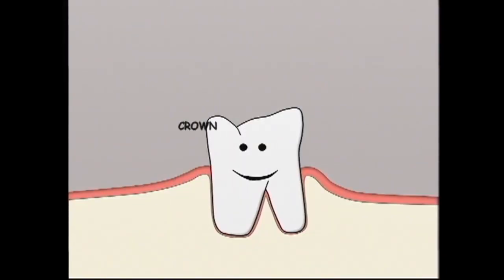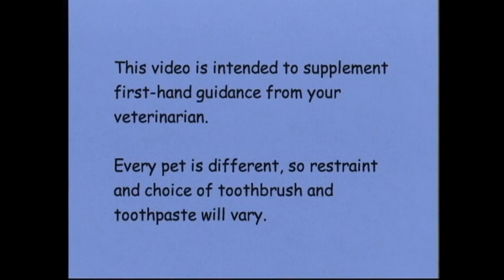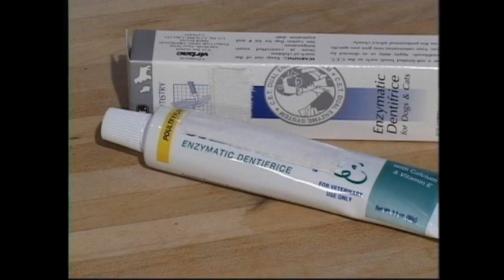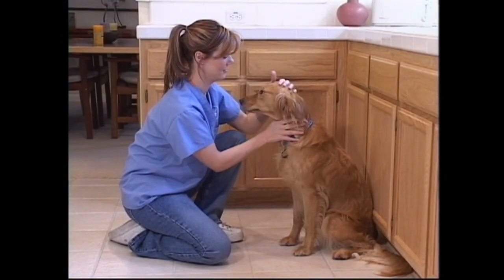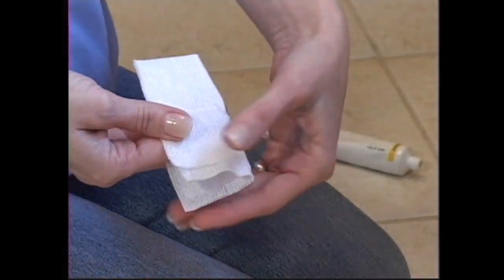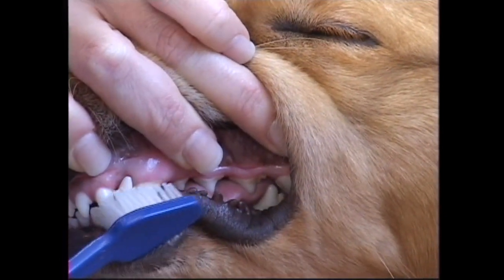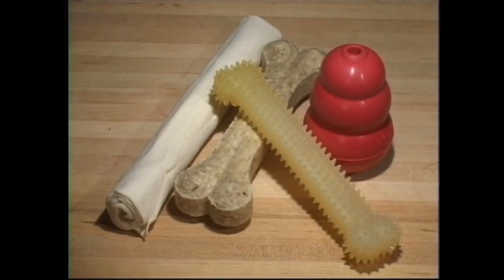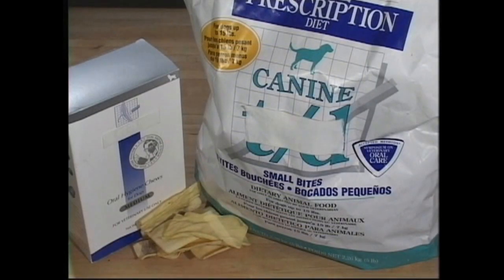Home Dental Care for Dogs - UC Davis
While this video was created by the UC Davis Dentistry & Oral Surgery Service many years ago, the information in it is still current and useful for dog owners on how to properly care for their animal's teeth.